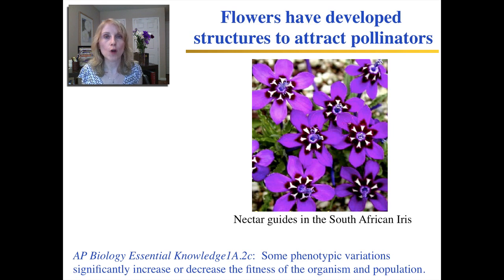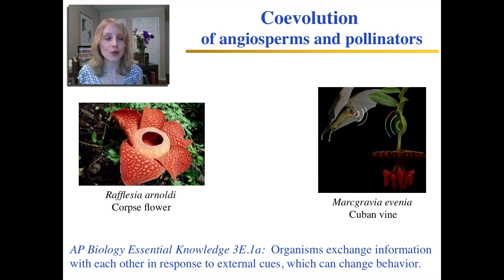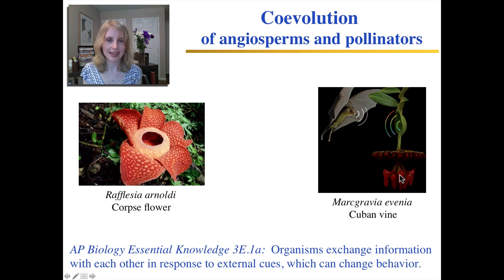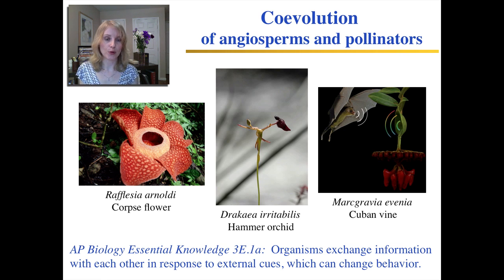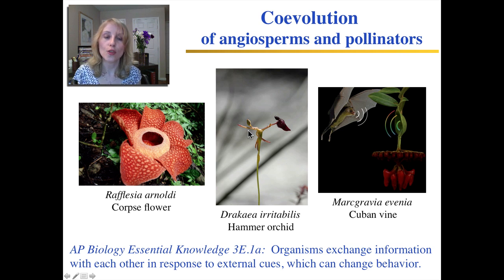Plant Reproduction and Development - Part2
In this lesson, Dr. Kristina Gremski discusses the reproduction and development of flowering plants. Part 2 focuses on the interaction between plants and pollinators.